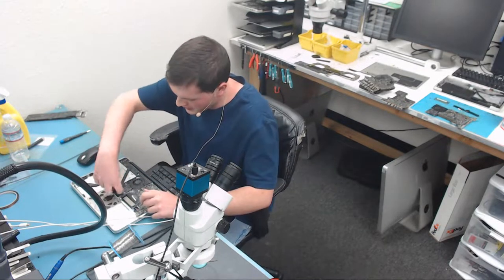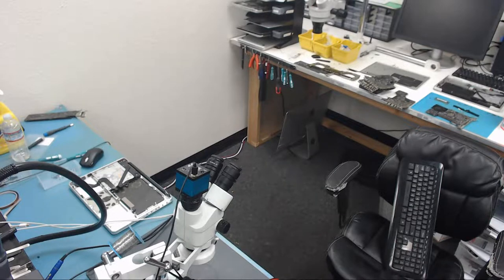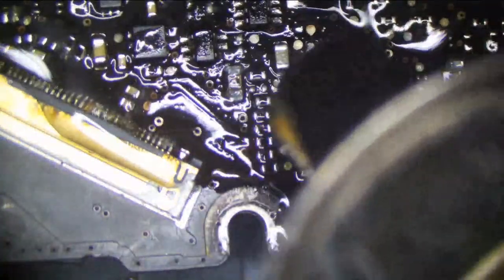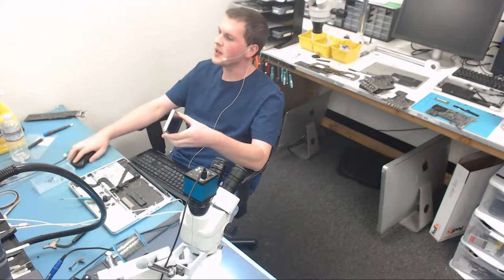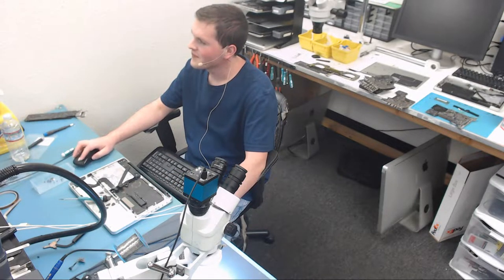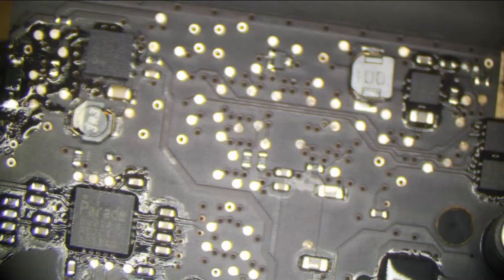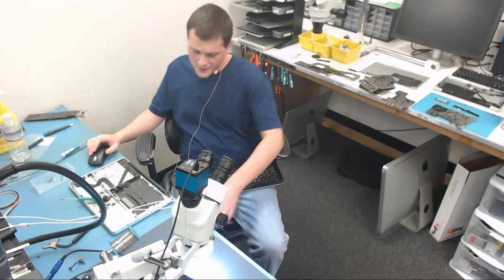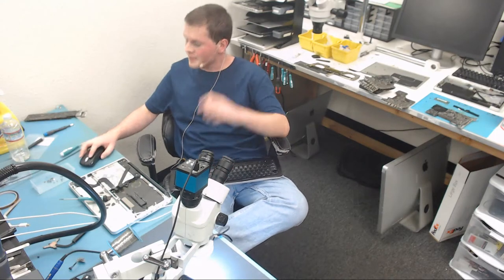How does Tim spend his friday nights and weekends?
**Liquid Damaged MacBook? Told it's not fixable or that it needs a new logic board? Don't loose hope yet!

**Are you another store looking to outsource logic board repairs? Discounted rates available to other businesses.  --

**Most IC's and parts seen in our videos are purchased from store.rossmanngroup.com

**Want to pull SMCs like a pro? -- Here's our recommend hot air station

**Cheap Iron getting stuck to large ground pads?

**Can't see? Here's the microscope we use and recommend. We highly recommend you go with this scope and not the cheap SE400.